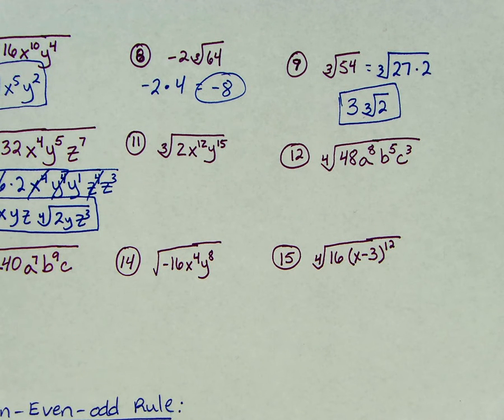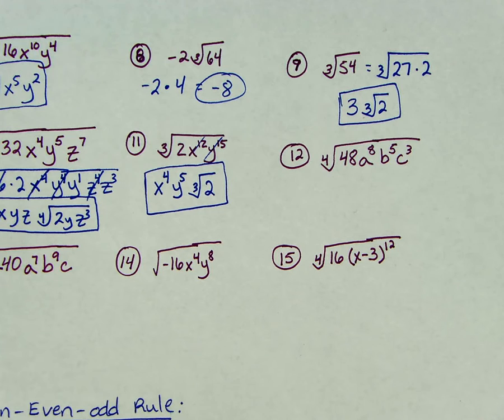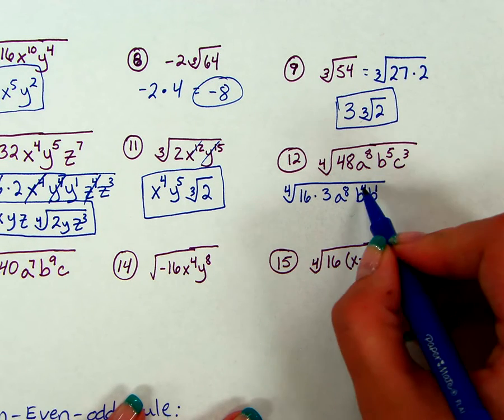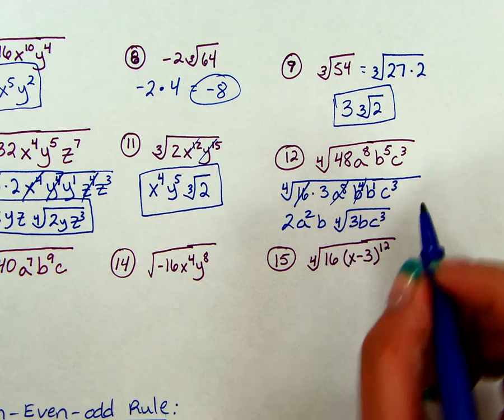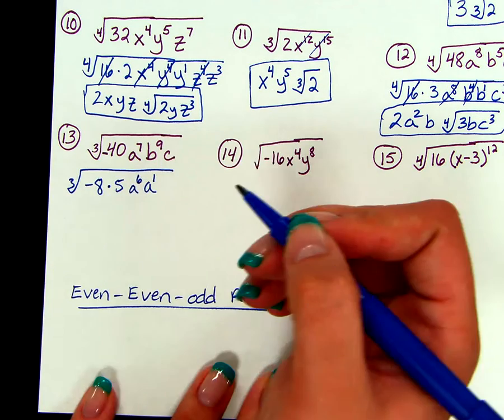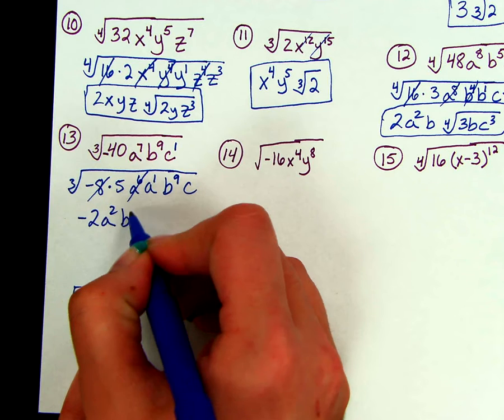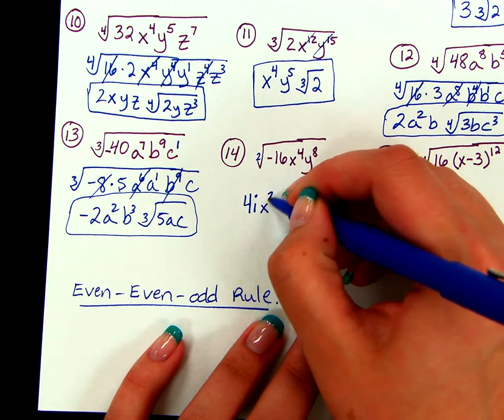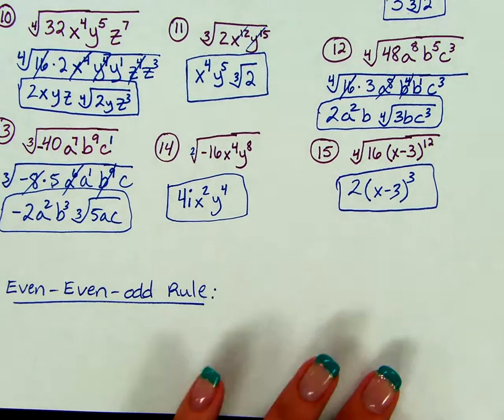Algebra II Ch6-4 Part C - Simplying nth Roots more examples